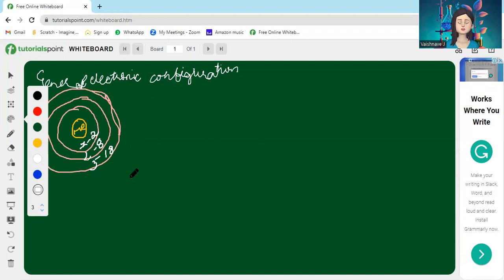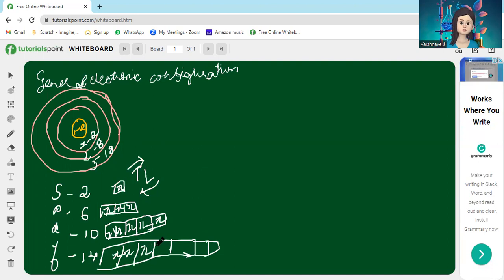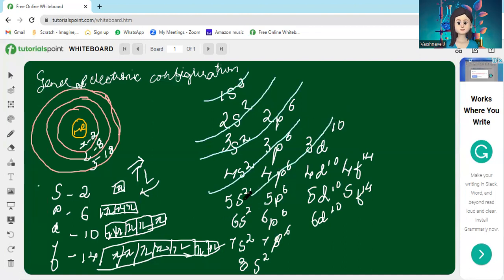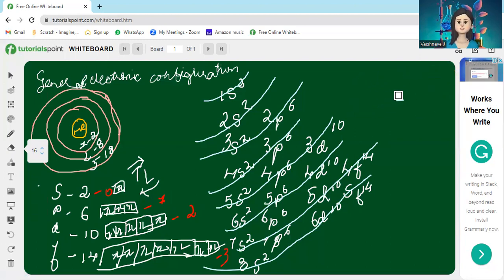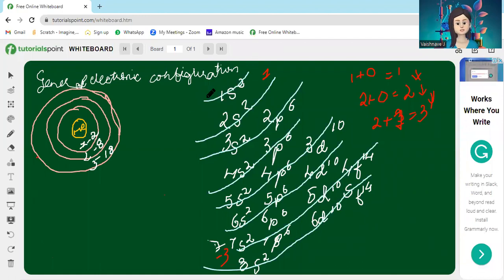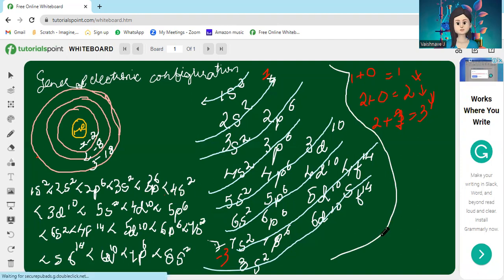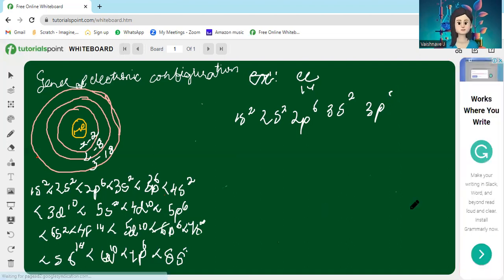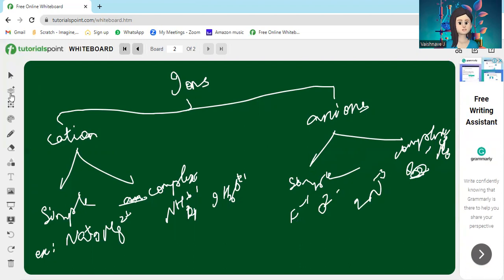ARE YOU SMART? lets see how many terms in this video do you remember/know#subscribe rockin area